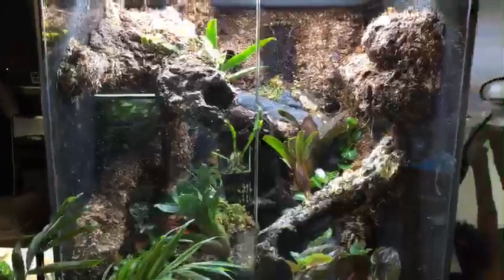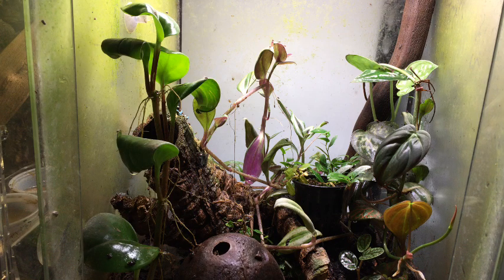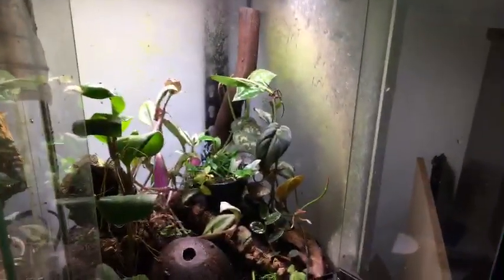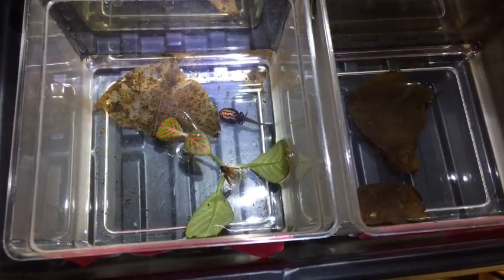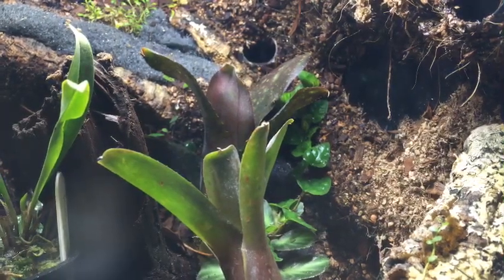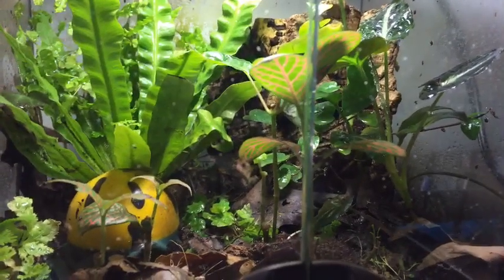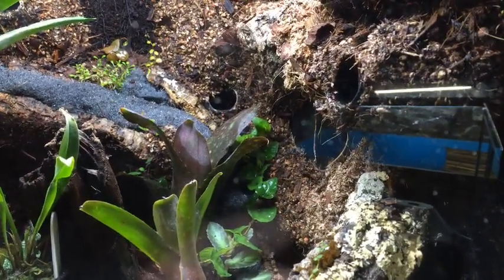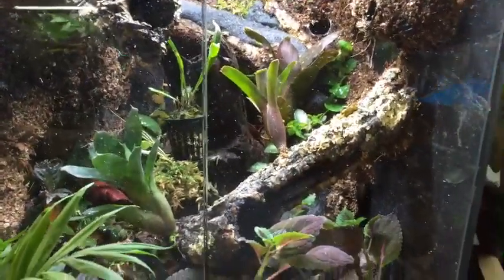Dart frog care + Vivarium Live stream!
Dart frog care, and vivarium talk! Please go vote for me!